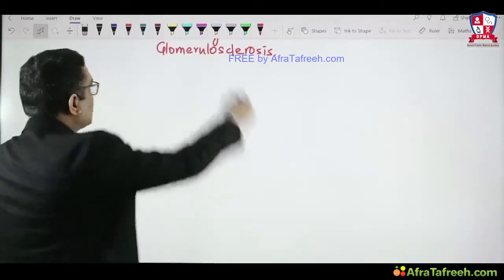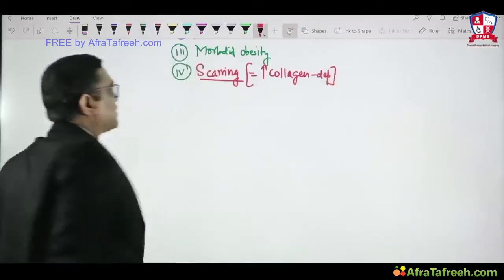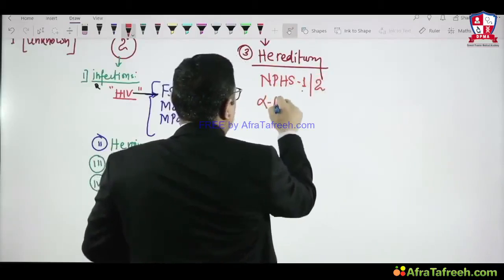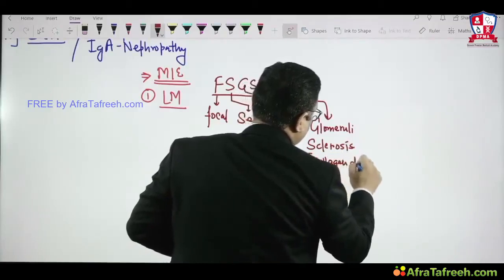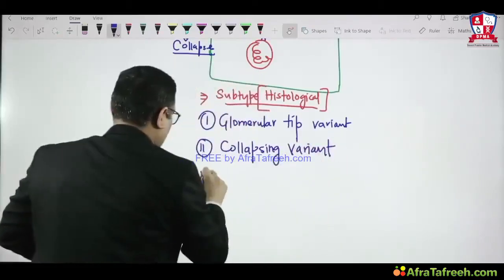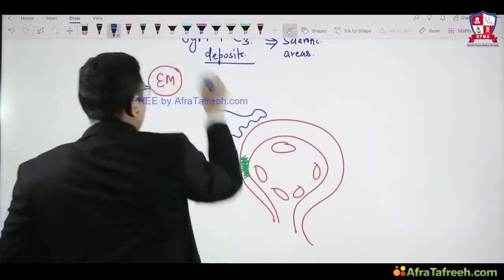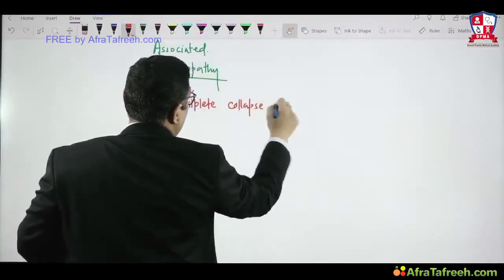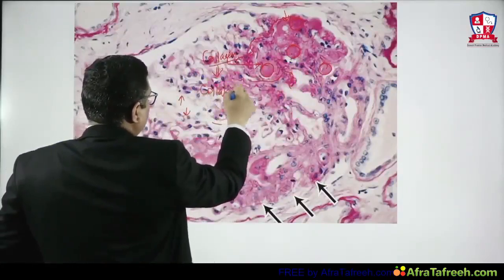Focal Segmental Glomerulosclerosis (FSGS)